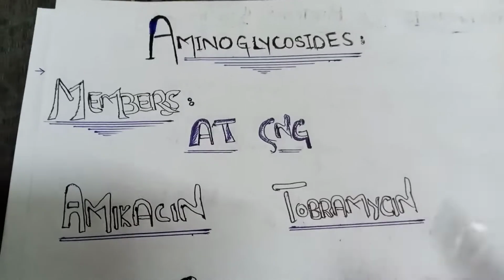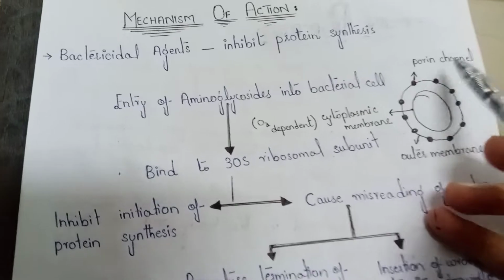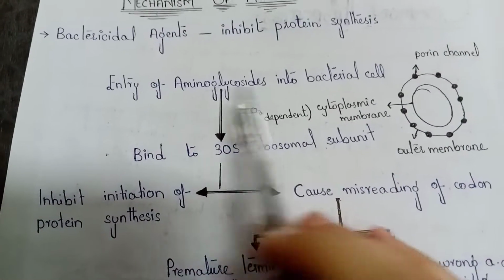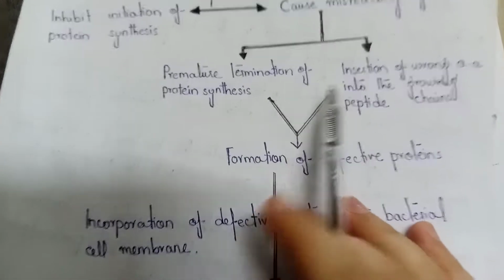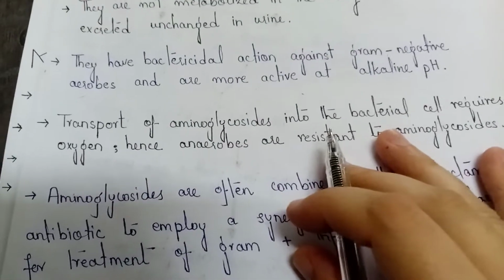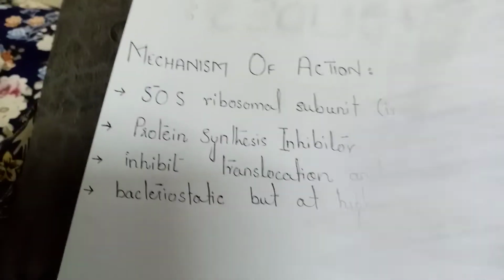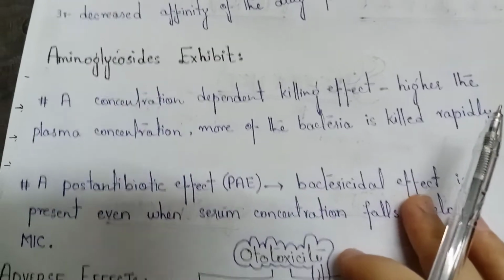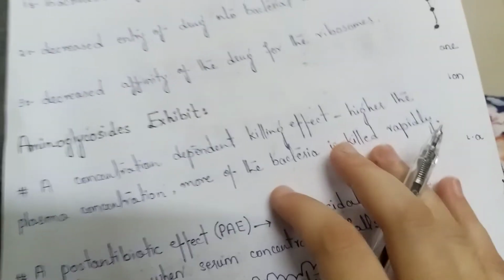Aminoglycosides, ,MOA properties , resistance by bacteria and adverse effects